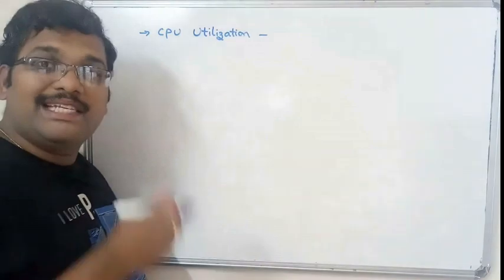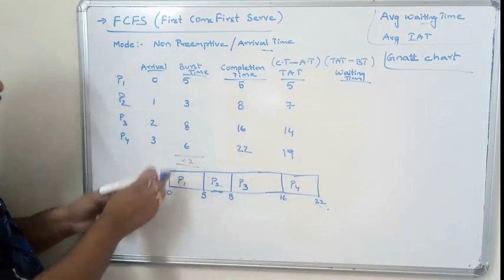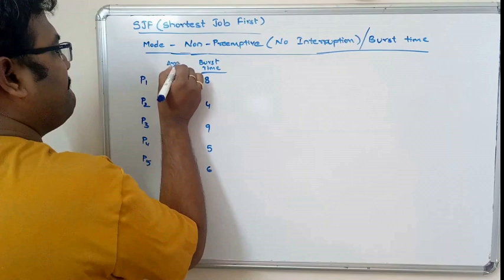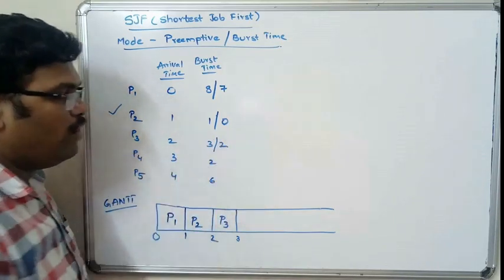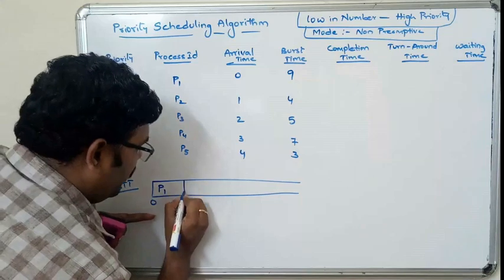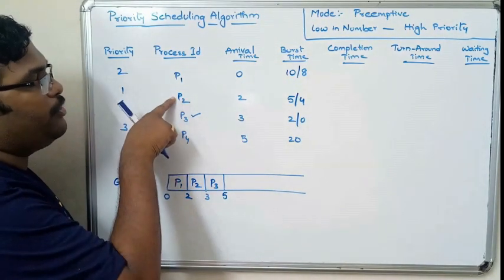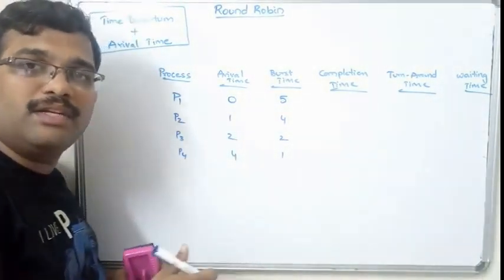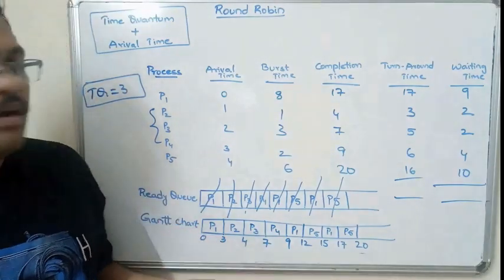SCHEDULING ALGORITHMS IN OPERATING SYSTEM || FCFS || SJF || PRIORITY SCHEDULING || ROUND ROBIN || OS